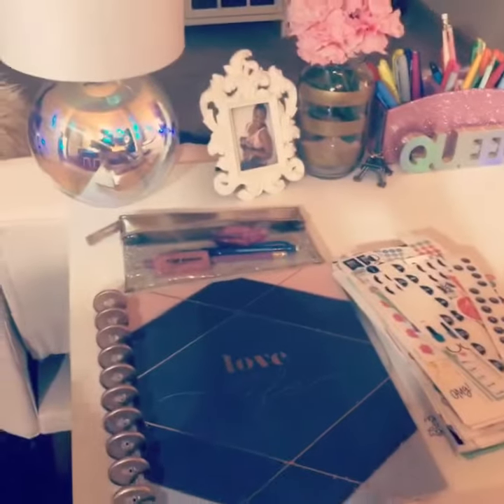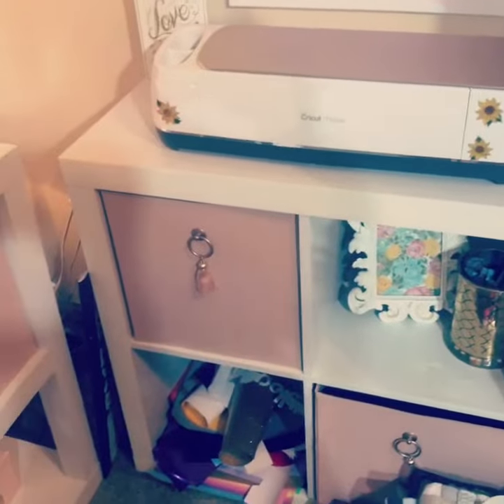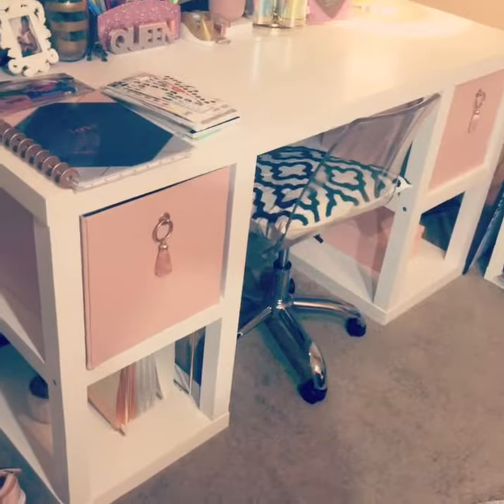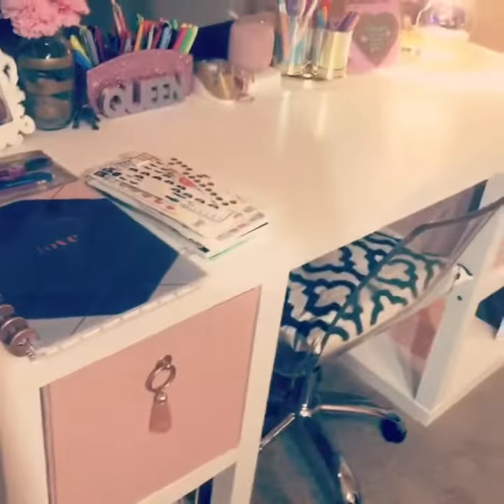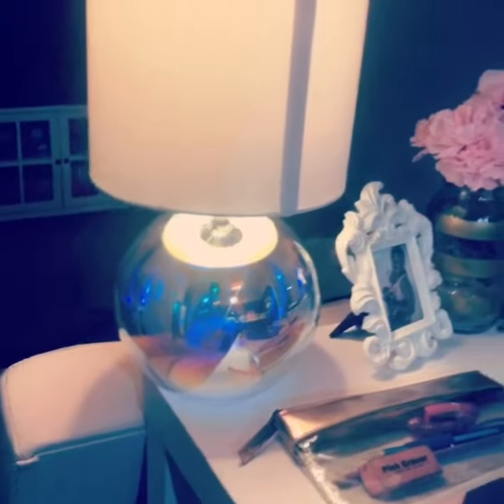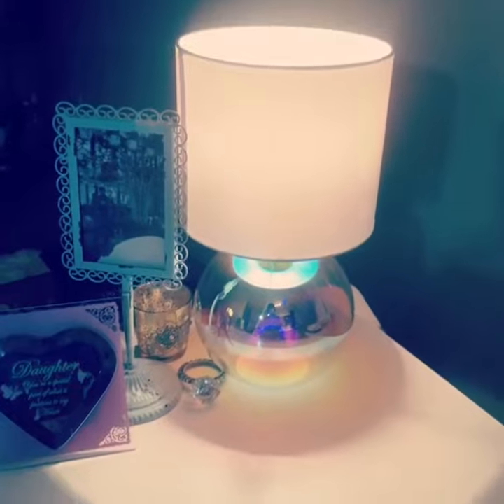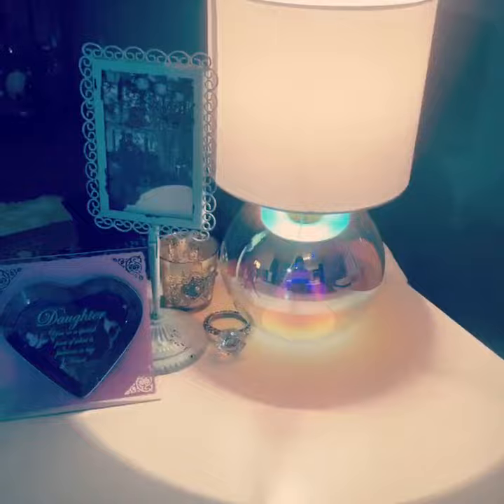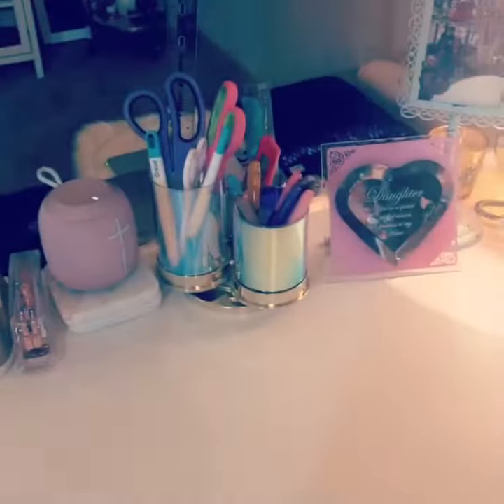tiny apartment office (craft area) 2019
-F O L L O W      M Y     B L O G-

My camera
-iPhone 8 Plus (I'm not balling yet!lol)

Editing software
-Perfect Video
-Adobe Photoshop
-Canva